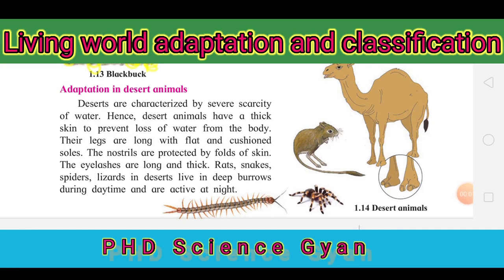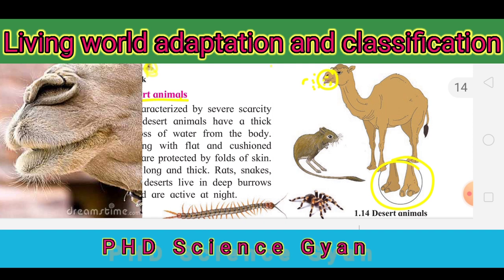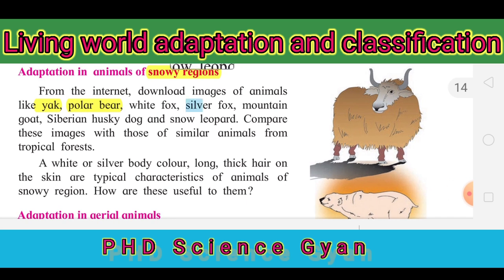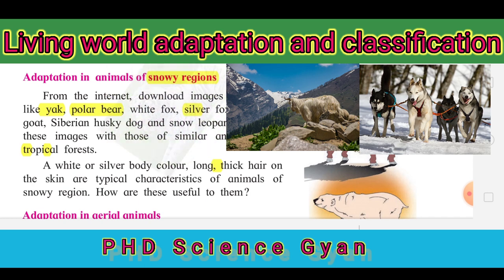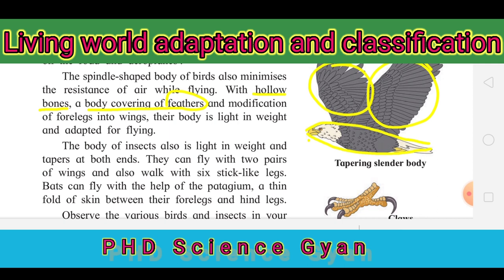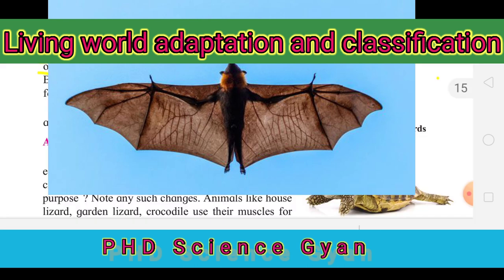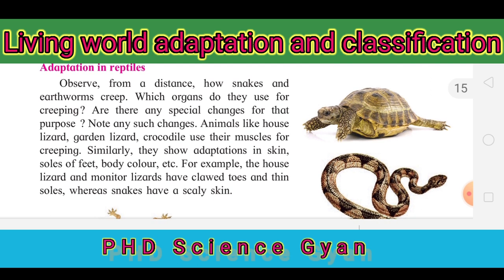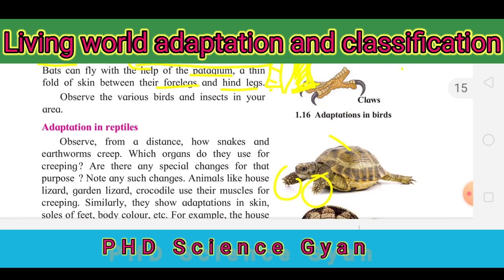Living world adaptation and classification part 4 /adaptation in desert, snowy, aerial, reptiles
Topic -1 Living  World adaptation and Classification video links

Adaptation in desert_animals
Deserts are characterized by severe scarcity
of water. Hence, desert animals have a thick
skin to prevent loss of water from the body.
Their legs are long with flat and cushioned
soles. The nostrils are protected by folds of skin.
The eyelashes are long and thick. Rats, snakes,
spiders, lizards in deserts live in deep burrows
during daytime and are active at night

Adaptation in animals of snowy regions
From the internet, download images of animals
like yak, polar bear, white fox, silver fox, mountain
goat, Siberian husky dog and snow leopard. Compare
these images with those of similar animals from
tropical forests.
A white or silver body colour, long, thick hair on
the skin are typical characteristics of animals of
snowy region. How are these useful to them ?

Adaptation in aerial animals
What is the main difference between vehicles
on the road and aeroplanes ?
The spindle-shaped body of birds also minimises
the resistance of air while flying. With hollow
bones, a body covering of feathers and modification
of forelegs into wings, their body is light in weight
and adapted for flying.
The body of insects also is light in weight and
tapers at both ends. They can fly with two pairs
of wings and also walk with six stick-like legs.
Bats can fly with the help of the patagium, a thin
fold of skin between their forelegs and hind legs.
Observe the various birds and insects in your
area.
Adaptation in reptiles
Observe, from a distance, how snakes and
earthworms creep. Which organs do they use for
creeping ? Are there any special changes for that
purpose ? Note any such changes. Animals like house
lizard, garden lizard, crocodile use their muscles for
creeping. Similarly, they show adaptations in skin,
soles of feet, body colour, etc. For example, the house
lizard and monitor lizards have clawed toes and thin
soles, whereas snakes have a scaly skin.
Wings